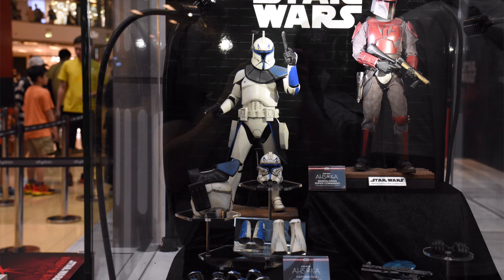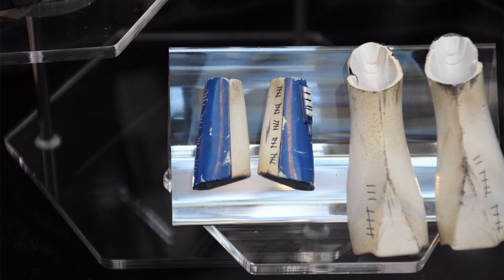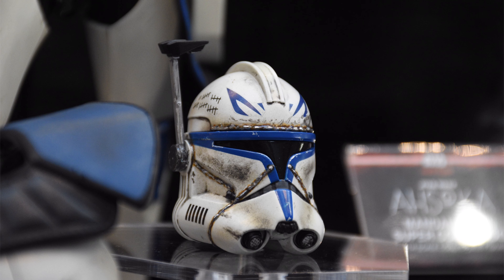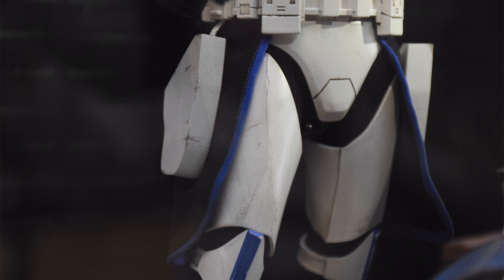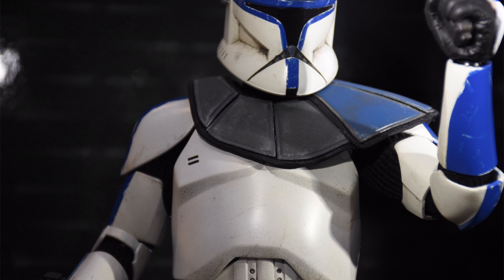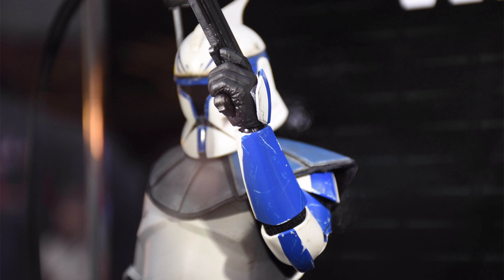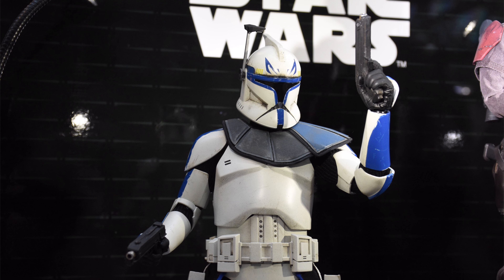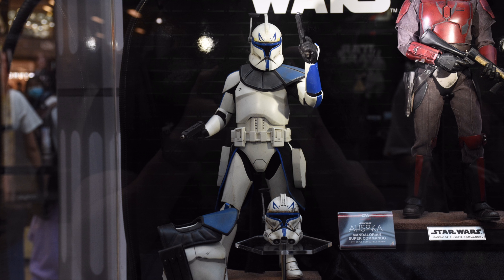Hot Toys Captain Rex Ahsoka - Figure Preview Episode 291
Hot Toys Star Wars Ahsoka Series Disney + Captain Rex 1/6 Scale Action Figure Preview Video! @Hot Toys Official